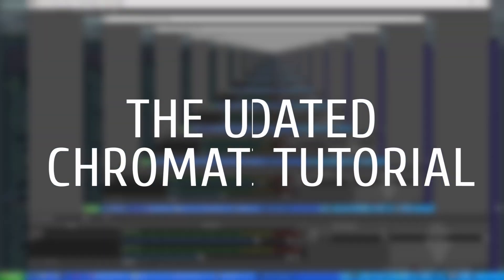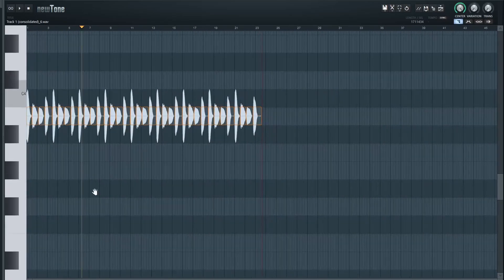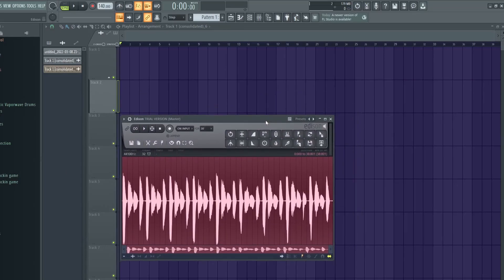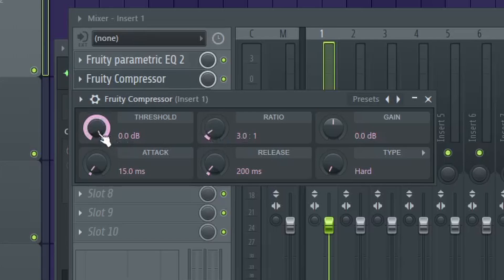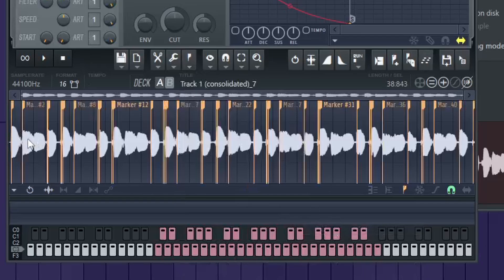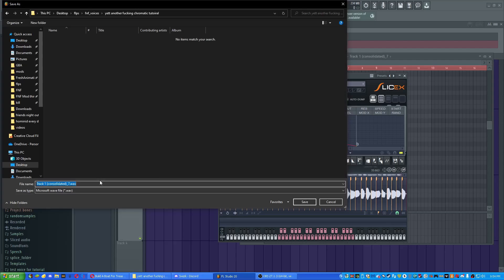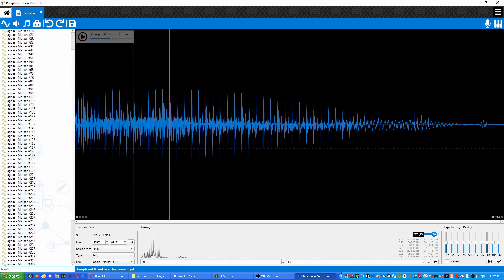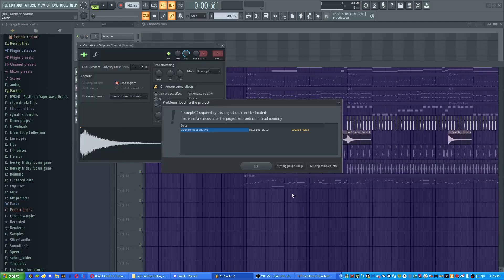FNF Chromatic Scale/Soundfont Tutorial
decided to update this vid a bit. i streamlined the process so that it's a lot faster, as well as some additional tidbits to improve the quality of the chromatic.
again if you have questions, hmu on discord: howtoavenge101
Sections:
00:00 - Recording the Scale
01:05 - Tuning the Scale
03:00 - Saving the Scale
04:40 - Processing the Scale
07:20 - Slicing the Scale
10:13 - Soundfonting the Scale
14:15 - Using the Soundfont
15:03 - Song Demo